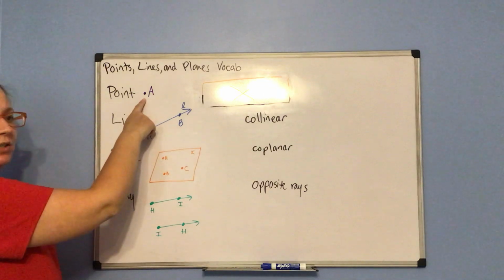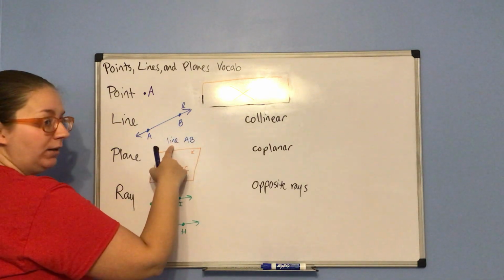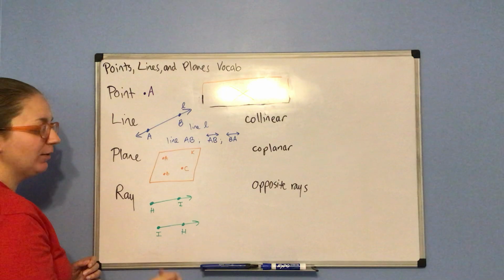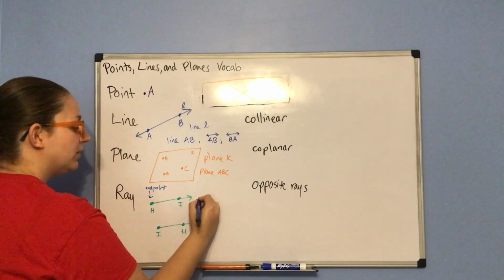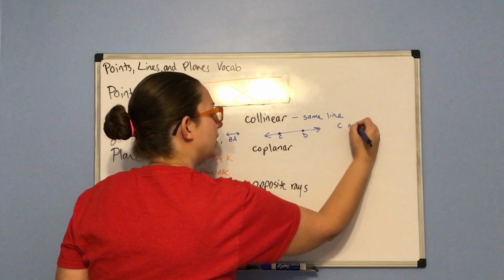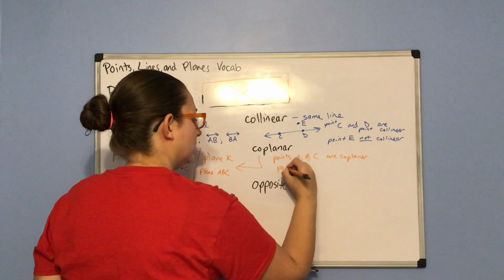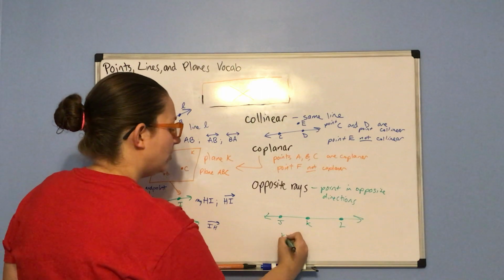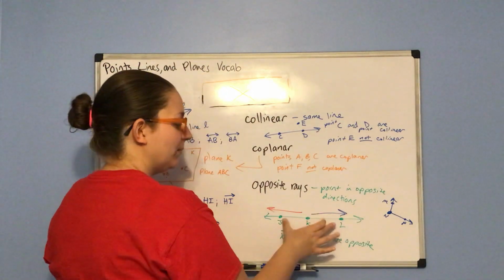Points, Lines, and Planes Vocab